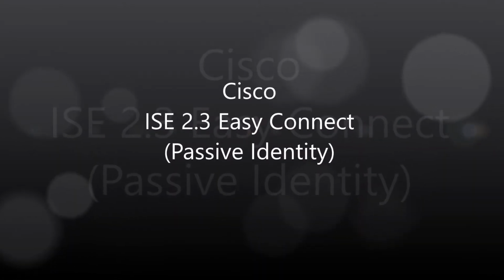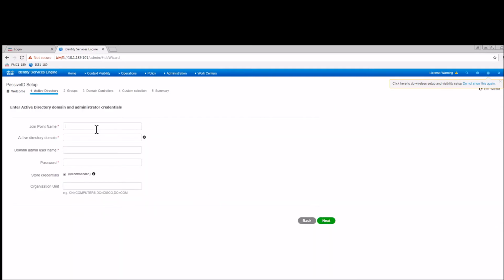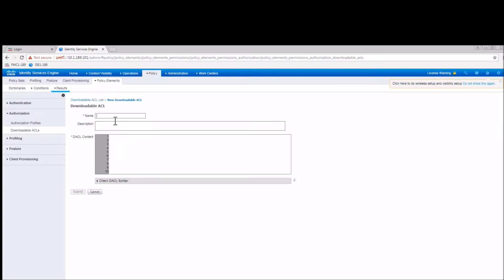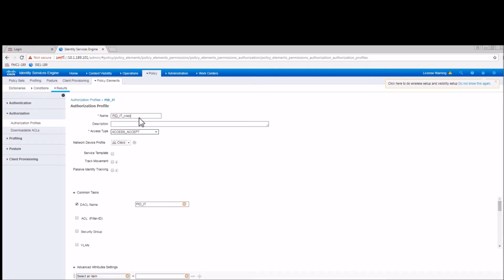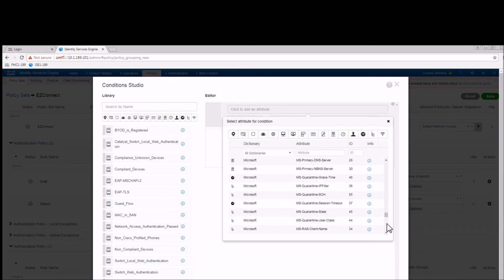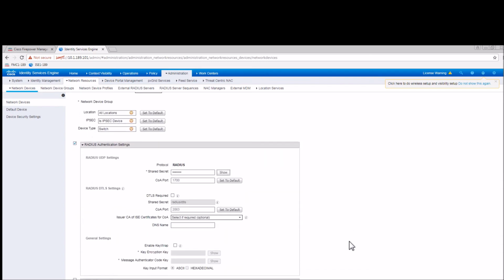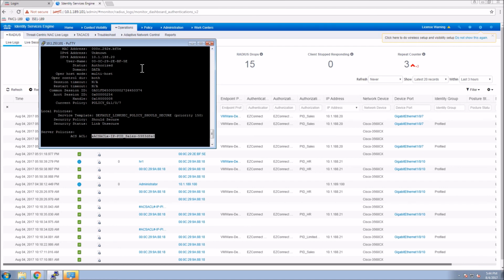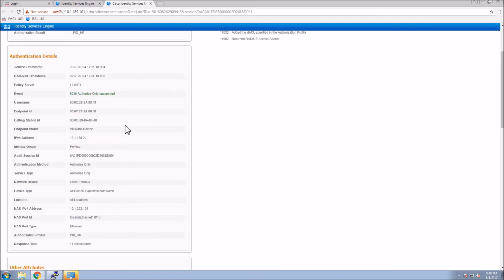3. ISE 2.3: Passive Identity (Easy Connect)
Easy Connect enables you to easily connect users from a wired endpoint to a network in a secure manner and monitor those users by authenticating them through an Active Directory Domain Controller and not by Cisco ISE. With Easy Connect, ISE collects user authentication information from the Active Directory Domain Controller. Because Easy Connect connects to a Windows system (Active Directory) using the MS WMI interface and queries logs from the Windows event messaging, it currently only supports Windows-installed endpoints. Easy Connect supports wired connections using MAB, which is much easier to configure than 802.1X. Unlike 802.1X, with Easy Connect and MAB:

- You don't need to configure supplicants
- You don't need to configure PKI
- ISE issues a CoA after the external server (AD) authenticates the user